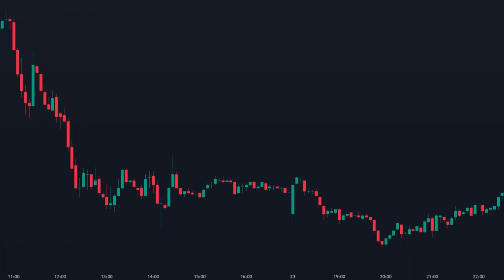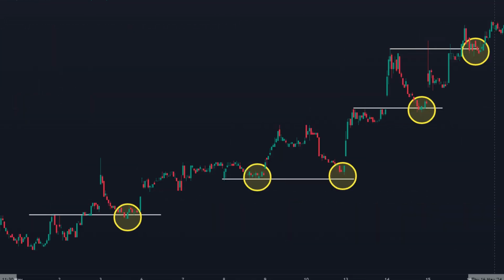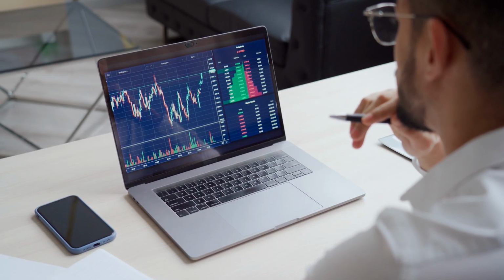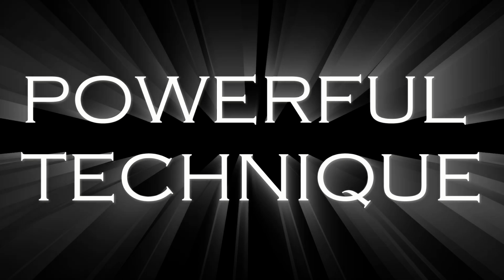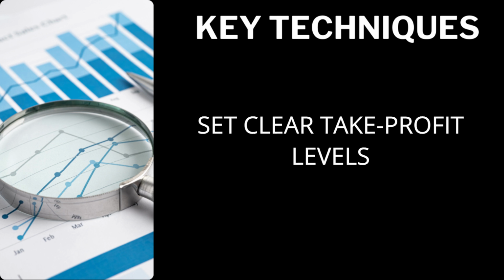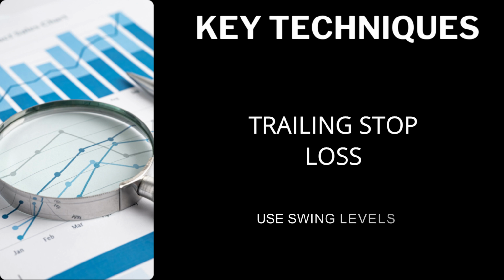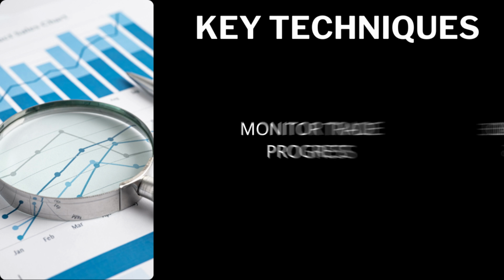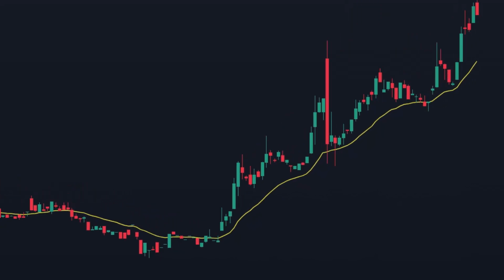Secret Techniques to PERFECTLY Time Your Trades for MAX Gains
Learn how to perfectly time your trades using multiple time frames and momentum indicators to maximize your profits in the stock market.